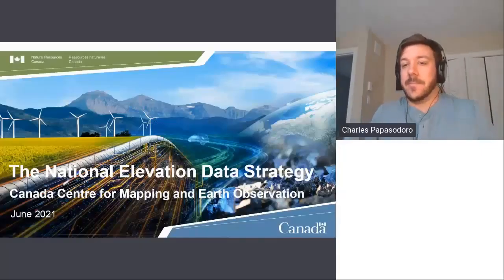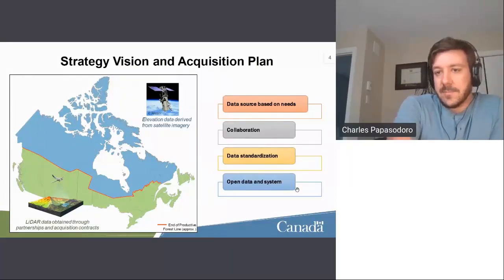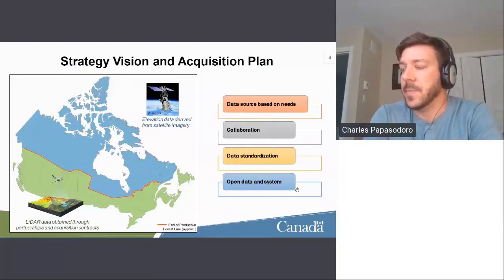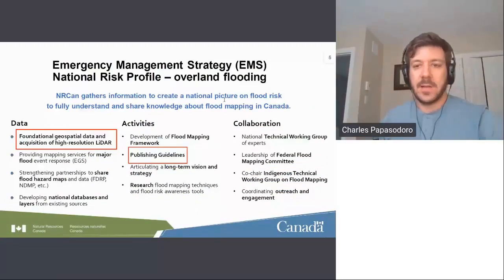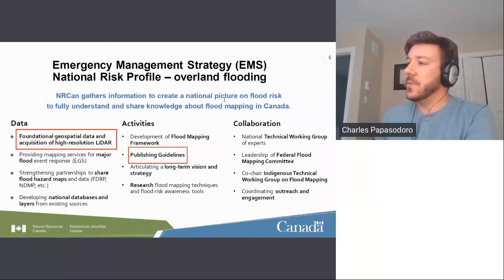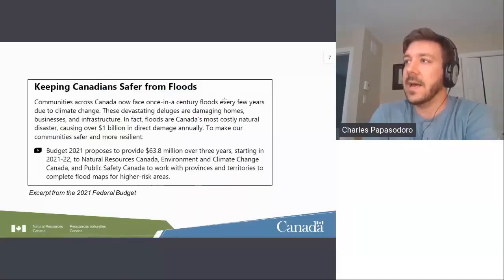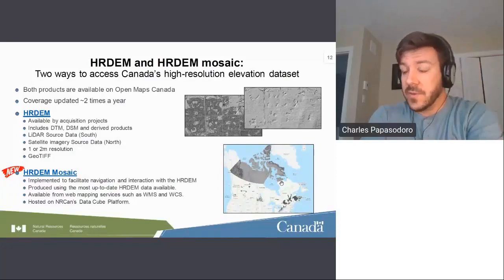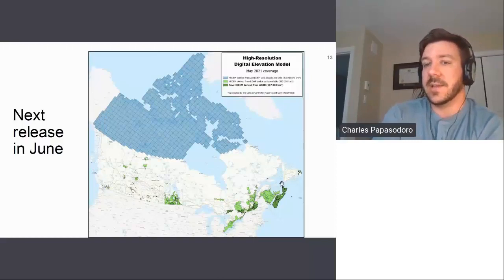National Elevation Data Strategy Update - Charles Papasodoro (2021 CCA Confernce)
National Elevation Data Strategy Update

The Canada Centre for Mapping and Earth Observation (NRCan) continues its work to implement the National Elevation Data Strategy. Through this strategy, one of NRCan's goal is to provide Canadians with an accurate three-dimensional representation of the country, in support of government priorities such as flood mapping. Because of the enormous task of obtaining a high-precision and up-to-date national elevation layer, NRCan collaborate with multiple partners across the country.

This presentation aims to provide an update on the activities undertaken as part of the National Elevation Data Strategy, including an overview of the Strategy's LiDAR and HRDEM coverage, the new HRDEM mosaic product, as well as the new version 3.0 of the Federal LiDAR Data Acquisition Guideline, which now includes an Appendix on Topo-bathymetric LiDAR for flood risk analysis.